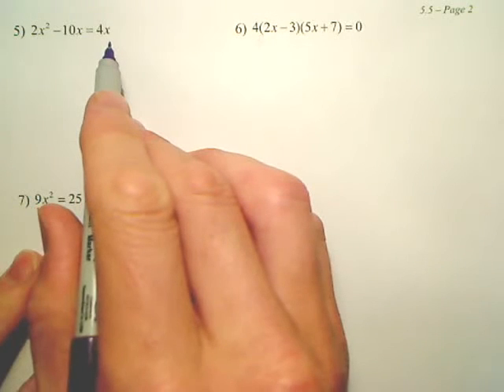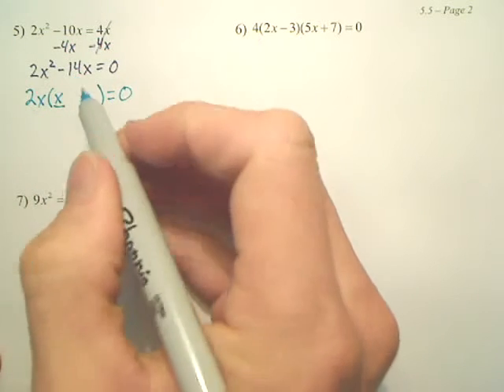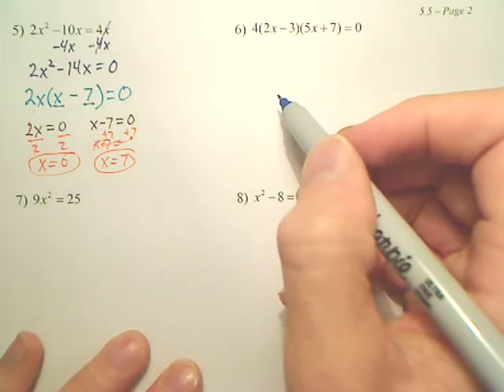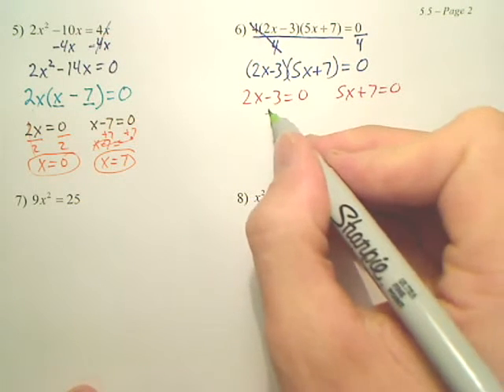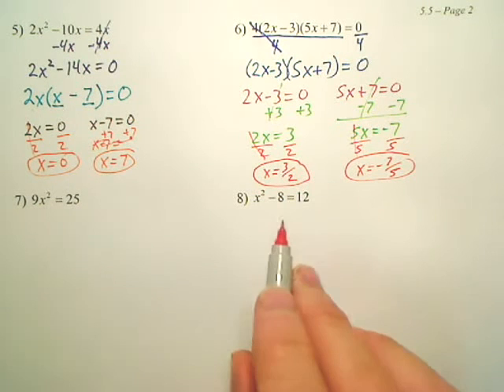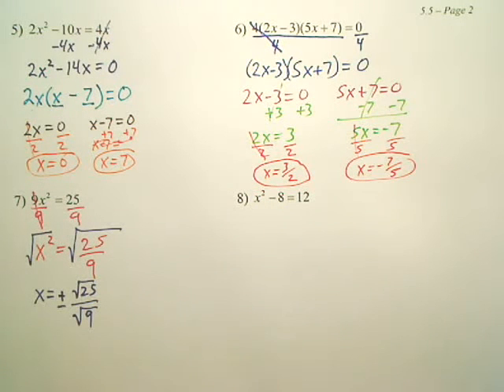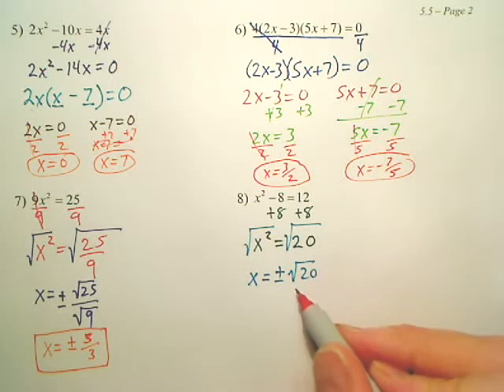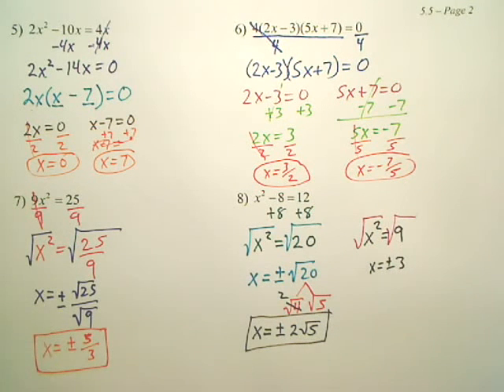Algebra 2 5.5b